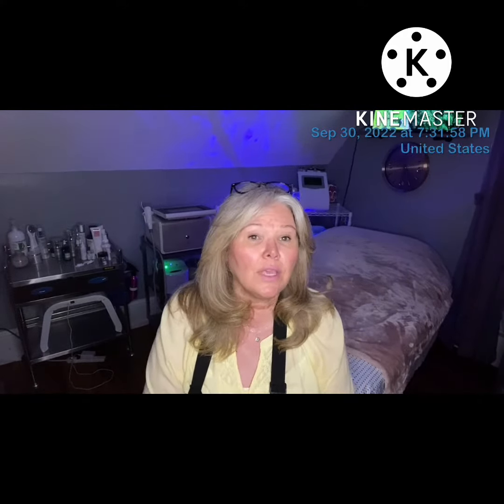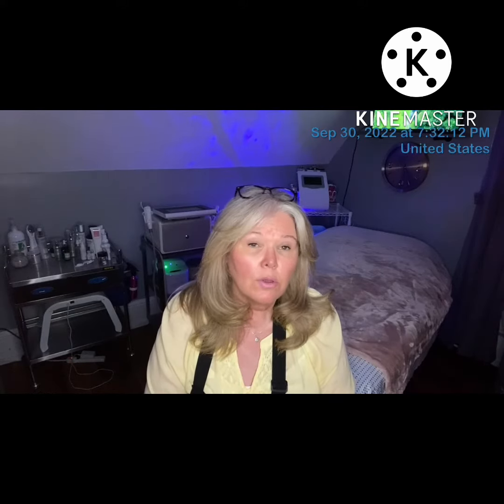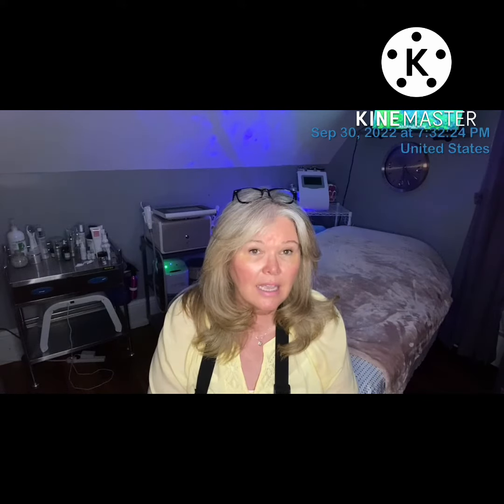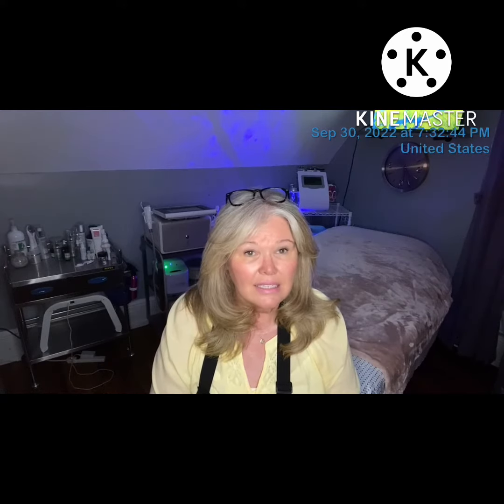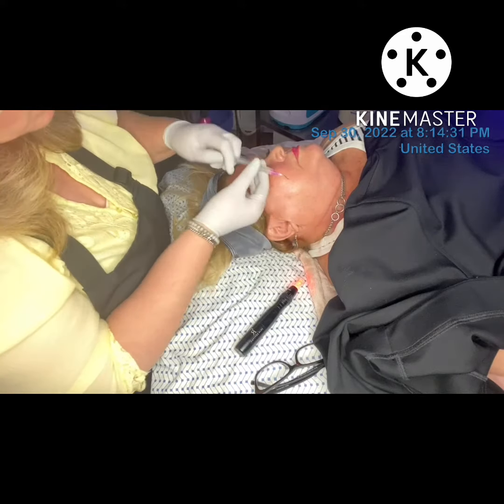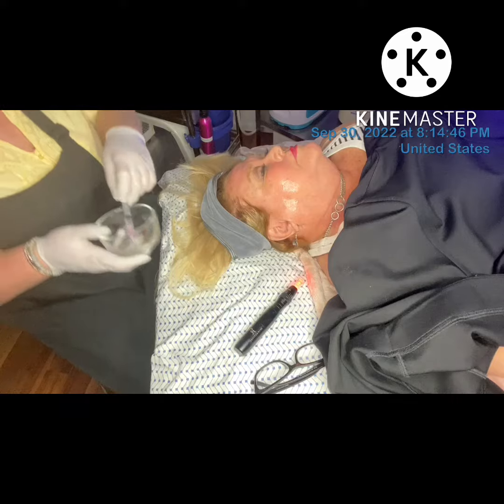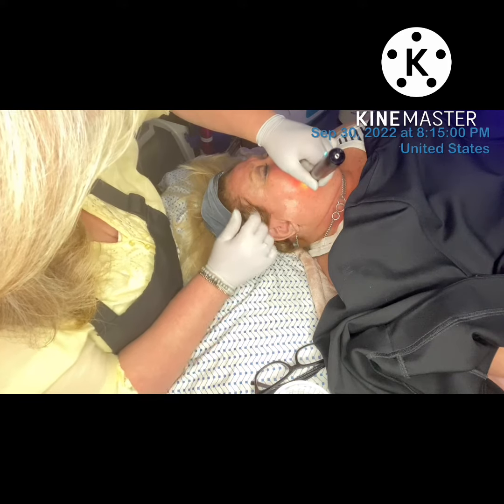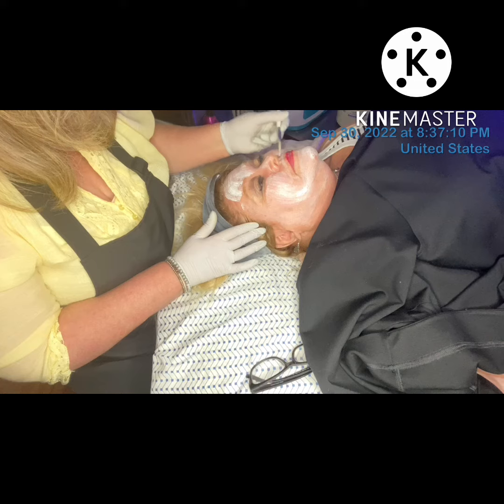Debra Adkins in the Open Medical Category of TSG2022 - video 5